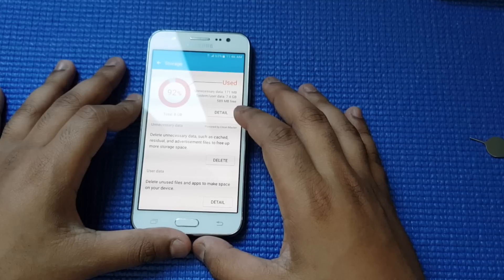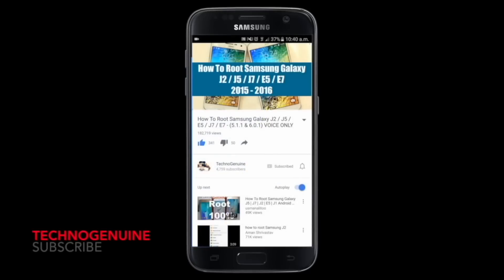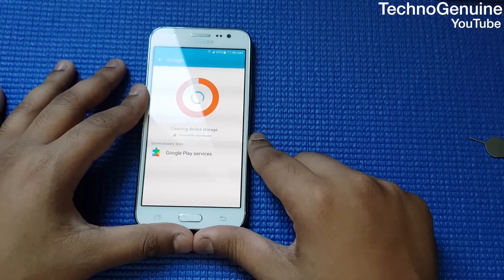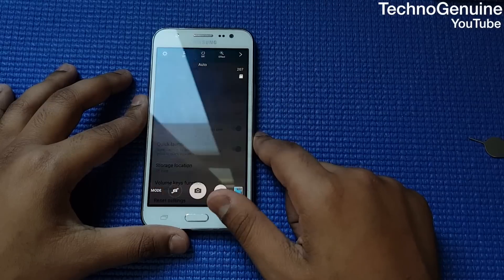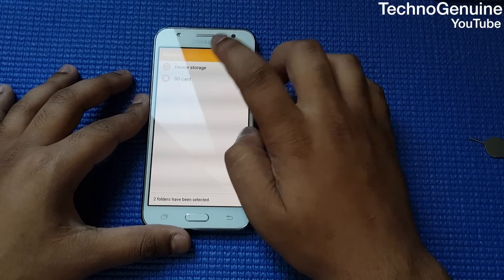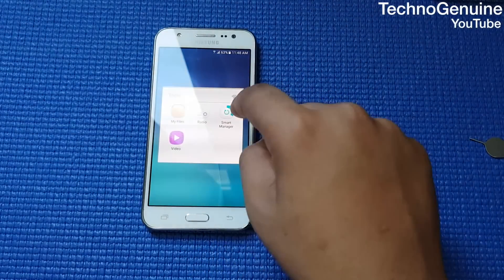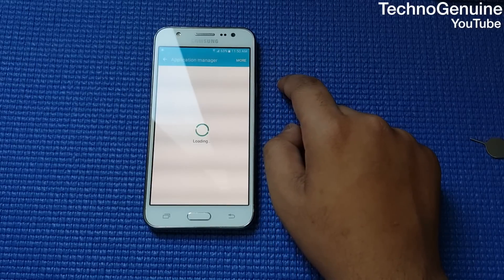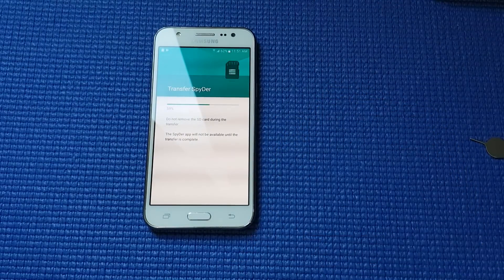How to Free Up Space on Galaxy J2, J5, J7 (NO ROOT)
This tutorial will show you to Free Up or save 1GB-5GB or more free on internal storage by moving media data and apps/games to SD Card easily.